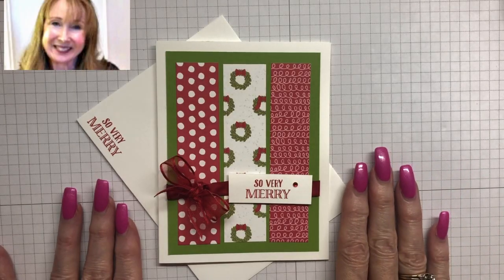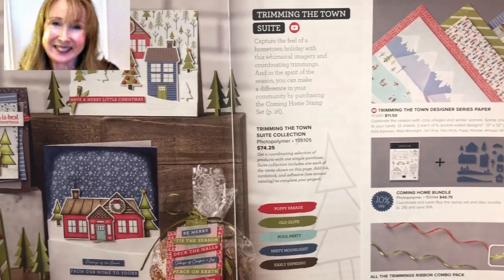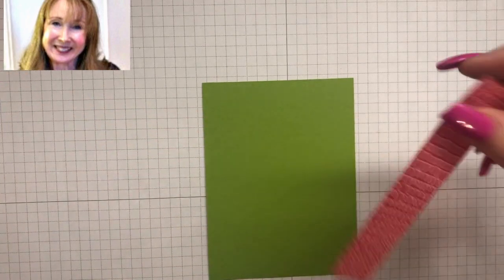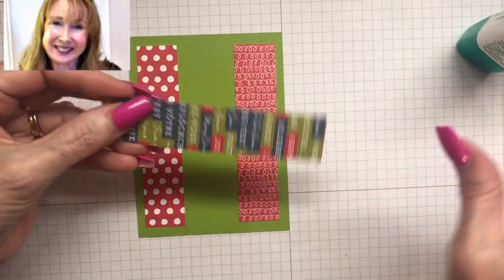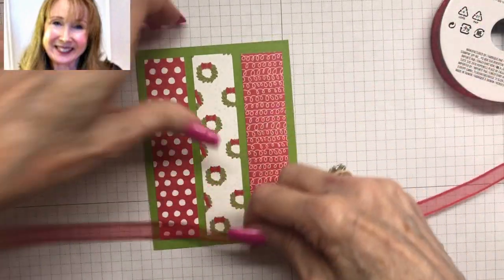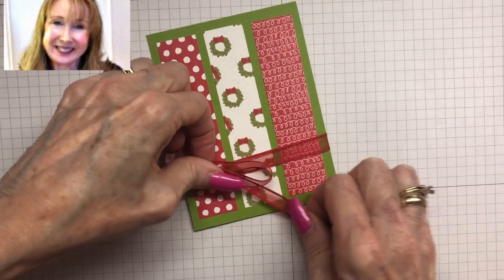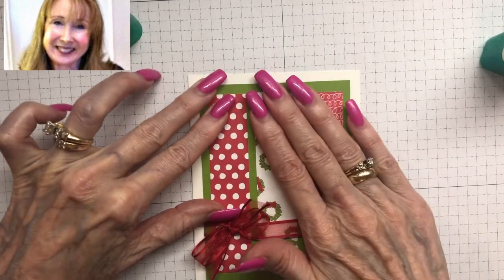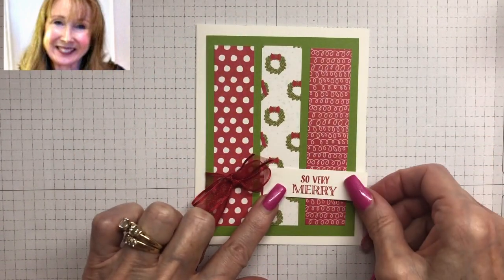Warm Hugs Christmas Card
***So Very Merry Christmas Card!!***